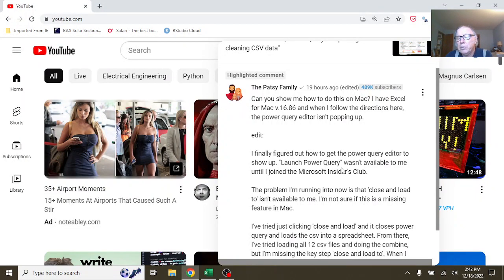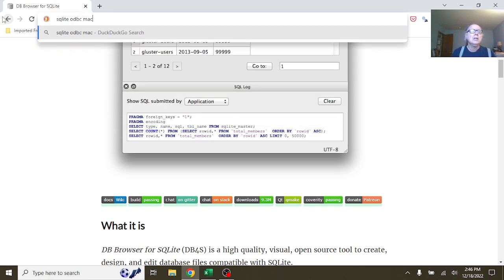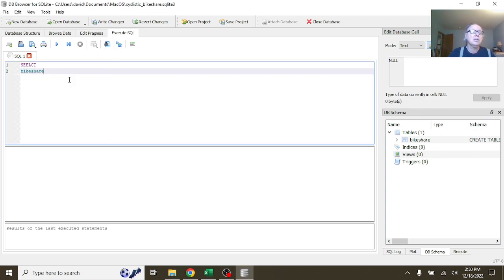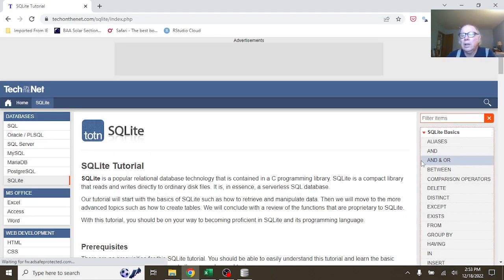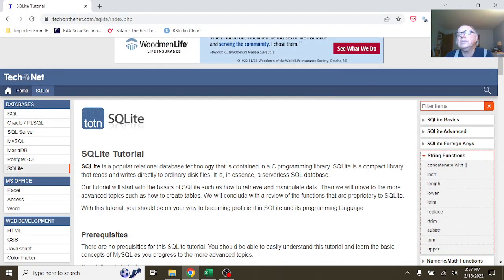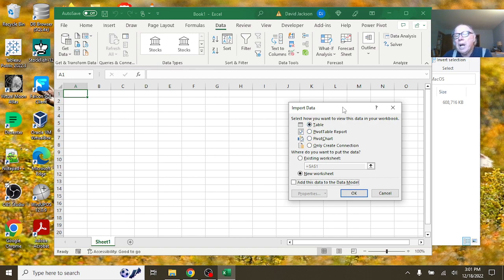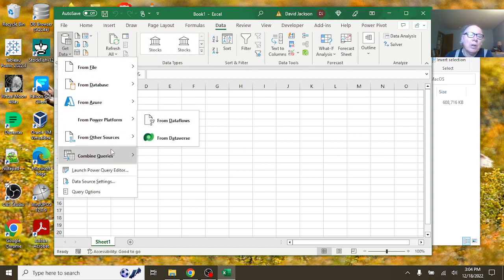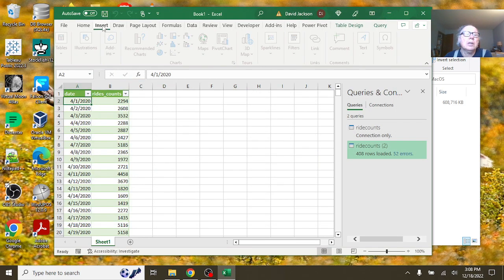MAC OS: Excel/ODBC/SQLite3: Cyclistic Bikeshare.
Brief introduction to how do use SQLite3 and OBDC drivers to import data from SQLite3 directory into Excel on MaC